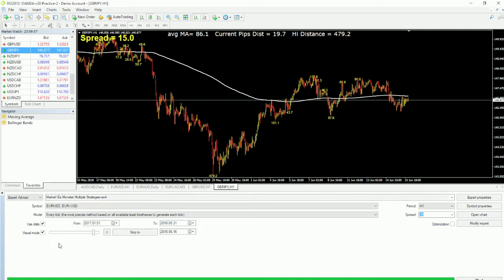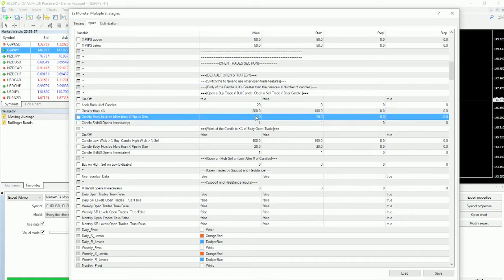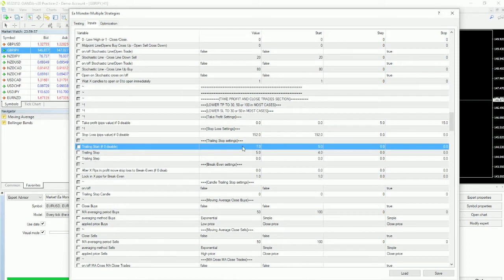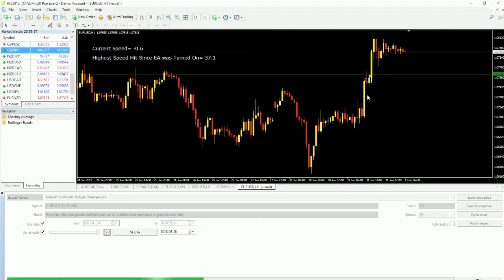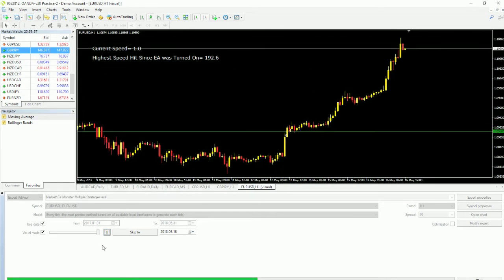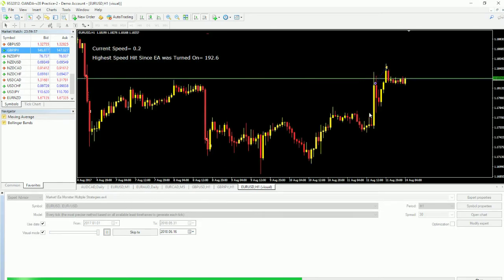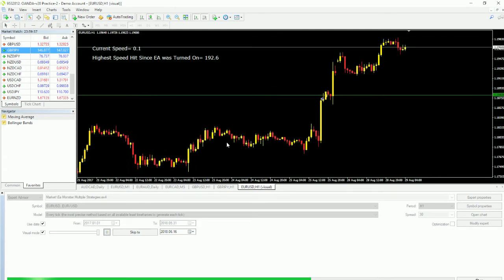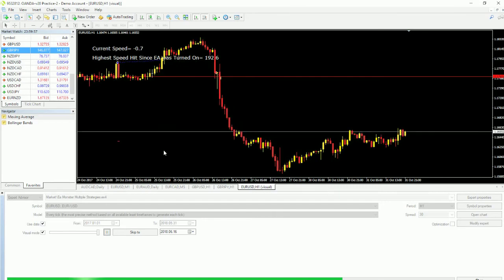EA MONSTER EXTREME BREAKOUT FOREX STRATEGY